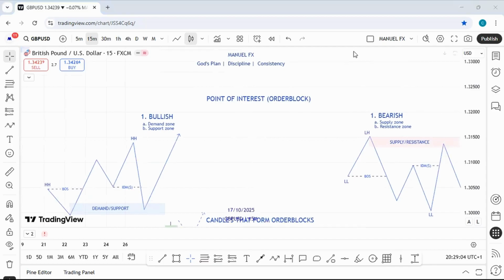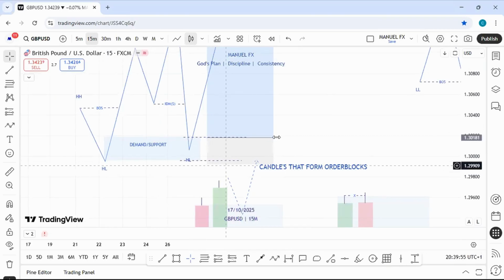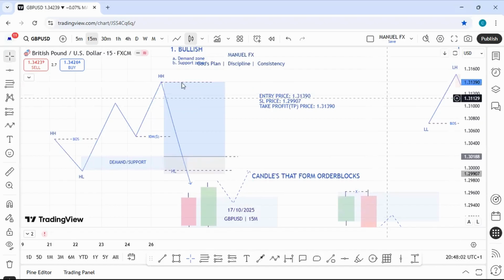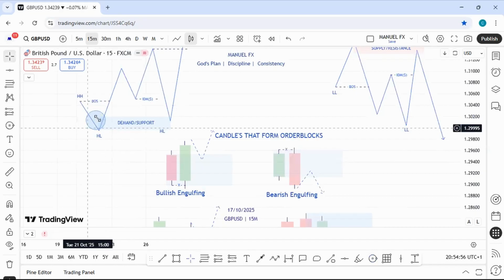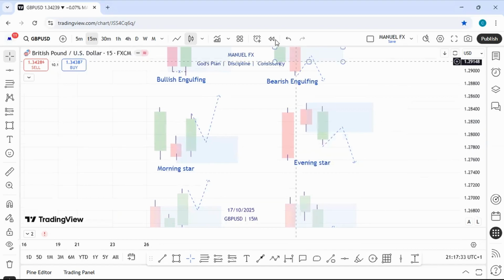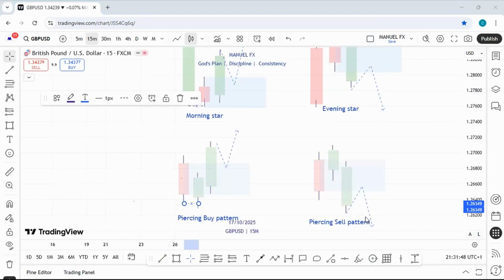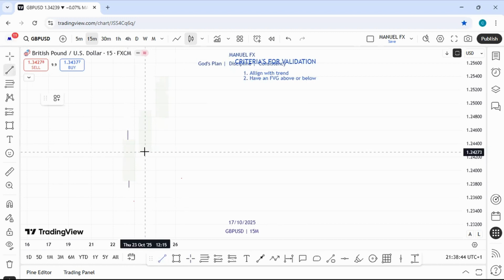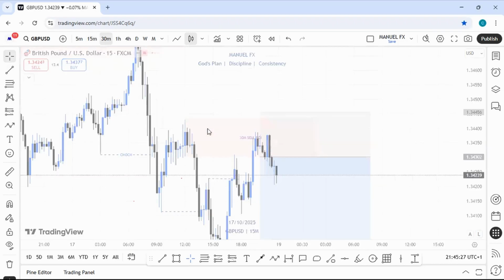ORDERBLOCKS THAT WORK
The candles don’t shout… they signal.

 And the strongest signals? Morning Star & Evening Star  the patterns that expose REAL buying and selling power before the move even begins.

In this video, we break down these two powerful reversal patterns so you can spot where the market is truly turning:

✅ Morning Star: a three-candle reversal showing sellers losing strength and buyers taking over. Learn how the indecision candle reveals the shift before the breakout.

✅ Evening Star: the opposite  buyers fading, sellers stepping in. Understand how this pattern forms at the top of a move and warns you before price drops.
You’ll also see:

 ✅ Trend alignment for cleaner entries

 ✅ POIs, Order Blocks & FVGs that build structure
 BOS & CHoCH for real vs fake reversals

✅ Candle confirmations like engulfing, piercing & wick rejections
📌 Social media handles 👇

Read the market before it moves.